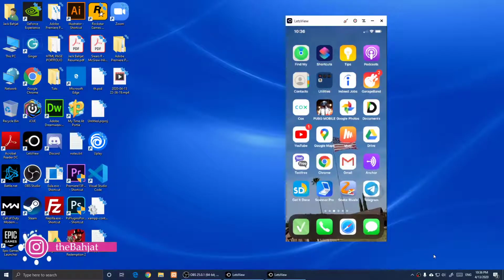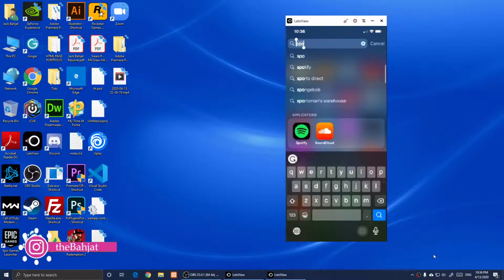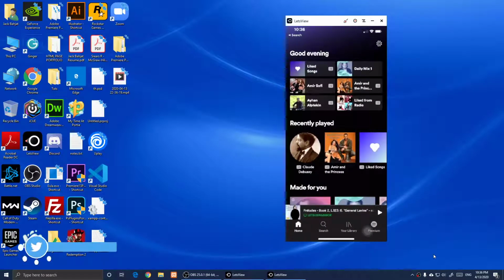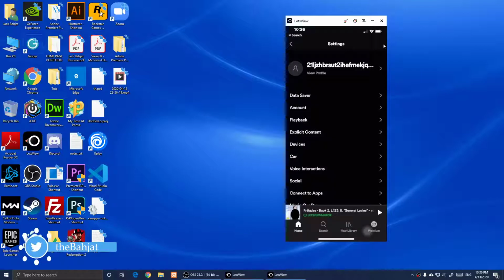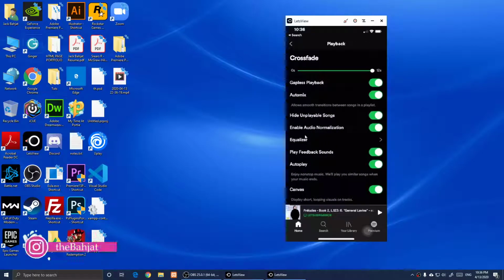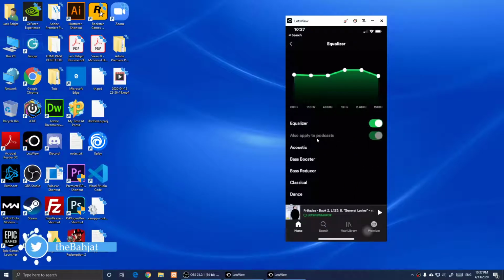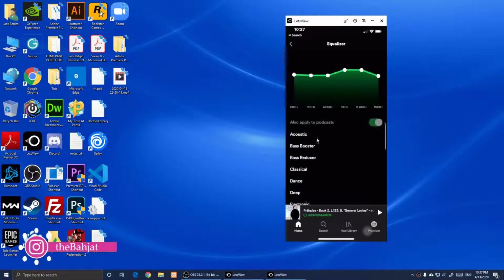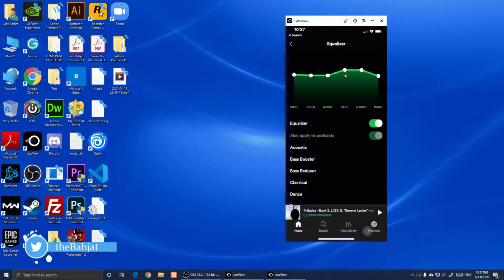How to Use Equalizer on Spotify on iPhone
Hello everyone welcome to this video. In this video, I will show you how to use equalizer on Spotify mobile